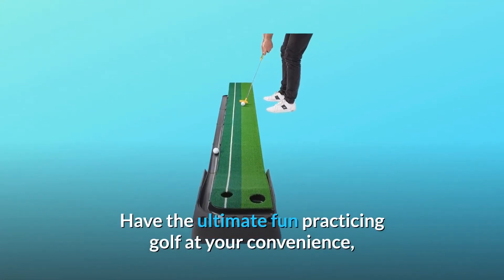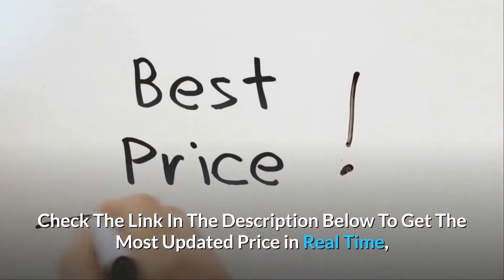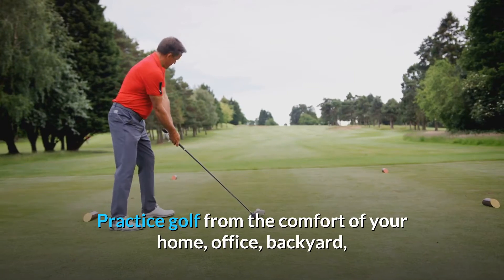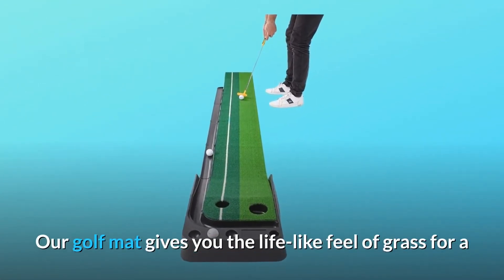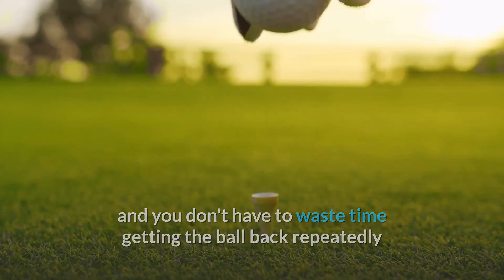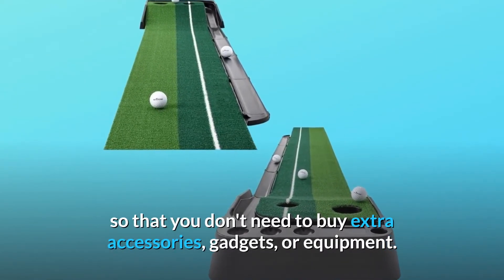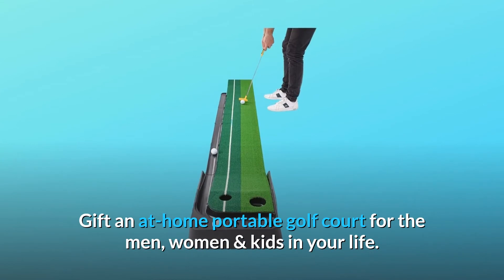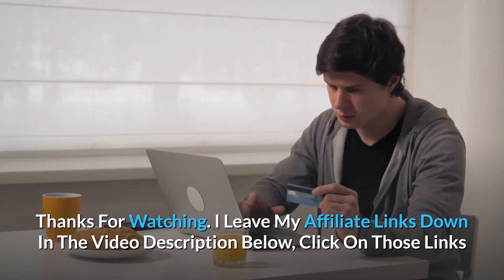Abco Tech Indoor Golf Putting Green Review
Check Amazon's latest price (These things might go on Sale)

Have the most fun playing golf at your leisure, without having to go to the golf course every time! Simply open the indoor putting mat and you've got yourself a completely functioning golfing facility!

1. PORTABLE AND COMPACT GOLF MAT: With our putting green, you can practise golf from the comfort of your own home, office, backyard, or anywhere else. Simply open the indoor putting mat and you've got yourself a completely functioning golfing facility!

Number 2: LIFE-LIKE TURF & EXTENDED LENGTH: Our golf mat simulates the sensation of grass for a more realistic playing experience, ensuring instinctive strokes while on the course.

Number 3: SMART BALL RETURN SYSTEM: With Abco's golf putting mat, the ball rolls back and you don't have to spend time constantly retrieving the ball, allowing you to concentrate all of your attention on playing!

Number 4: BONUS 3 PRACTICE BALLS: Our finest indoor putting mat set includes three bonus practise balls, eliminating the need to purchase additional accessories, devices, or equipment. Plus, since it's so simple to put up, you'll be able to start playing right away!

Number 5: EXCELLENT GIFT FOR A SPORTS FAN: Give the men, women, and children in your life an at-home portable golf court. They will enjoy playing with it in the backyard or on the grass. By using our putting mat, you can help them improve their putting game.

Searches related to Abco Tech Indoor Golf Putting Green Review